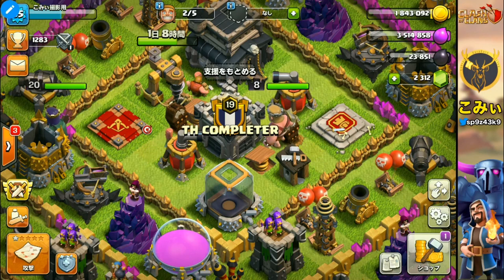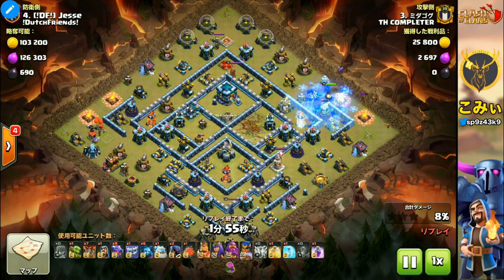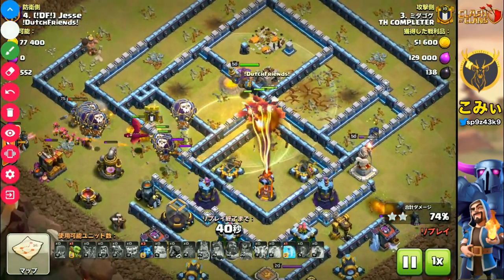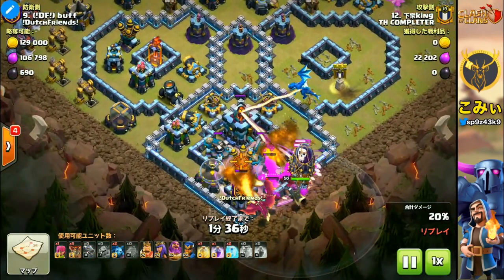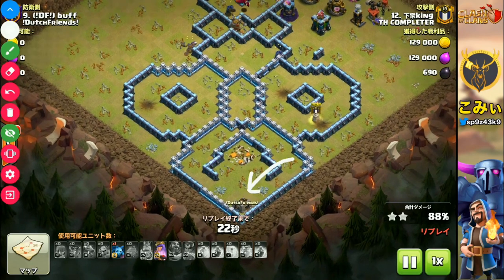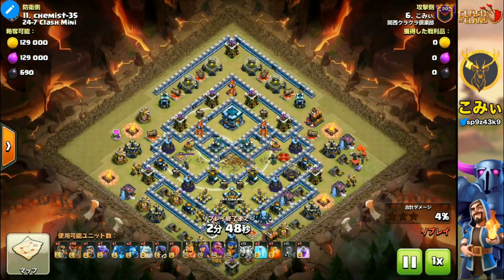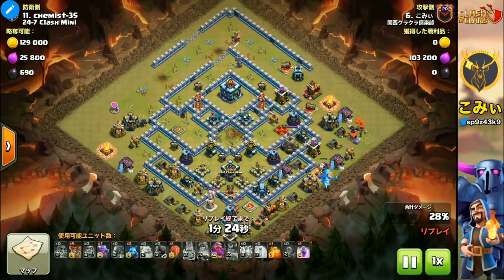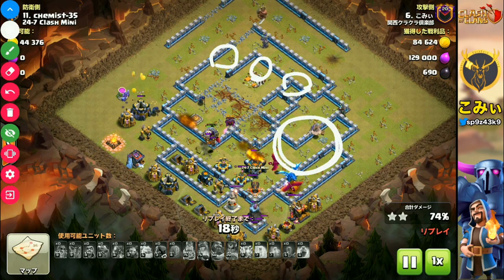[COC(ENG)] How to make a plan for DRAGON?? Hero is not protagonist!!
This is “English” movie.
My channel is mainly in Japanese bus some time post in English!!

英語の動画です。
日本語版でも同じ内容の動画がありますので宜しければそちらもご覧下さい。

OPムービー制作　てるてるさん
所属クラン　関西クラクラ倶楽部（PYL2UY8G）